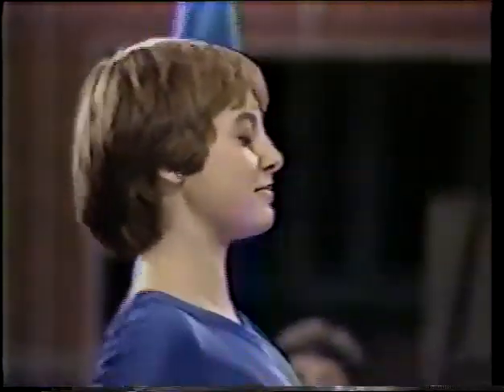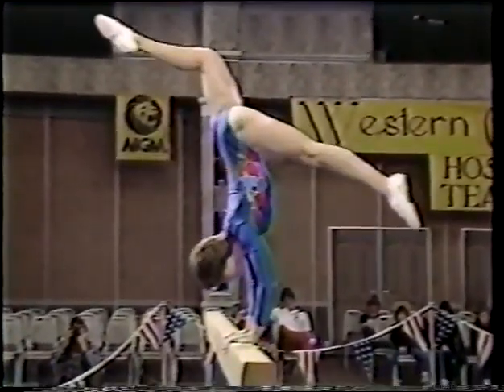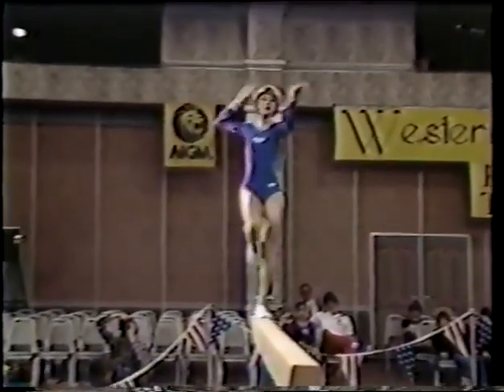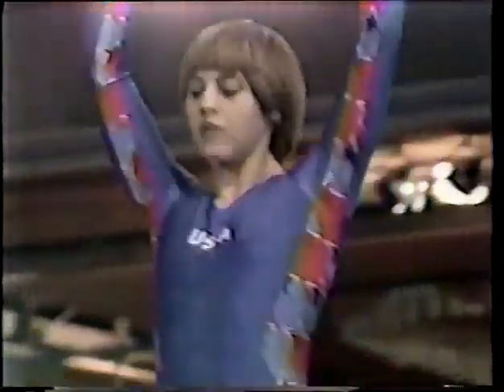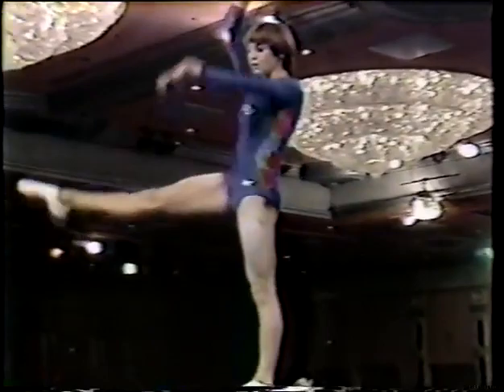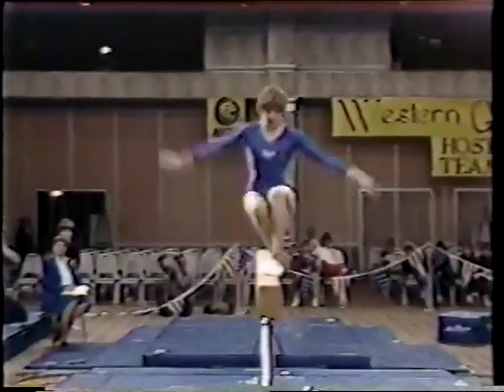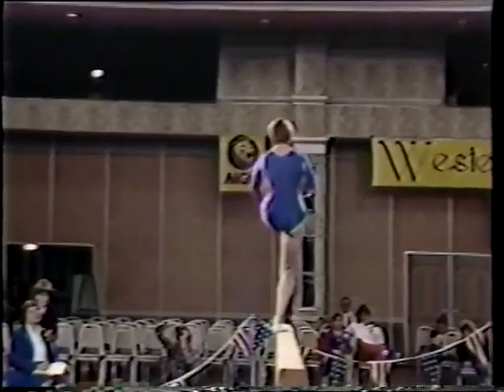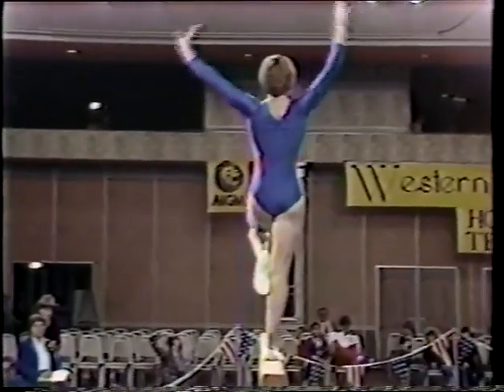QF 1982 USGF Single Elimination Championships Beth Pope BB